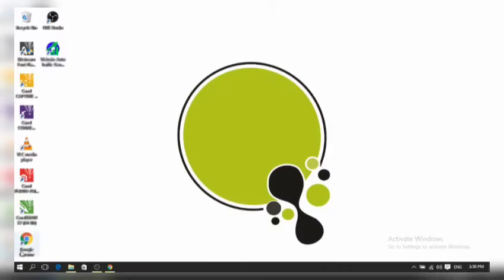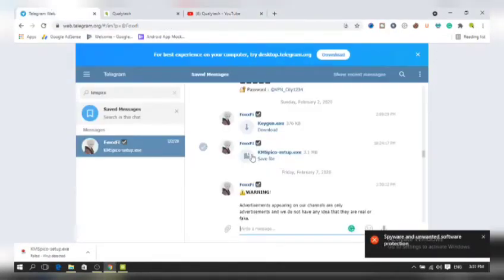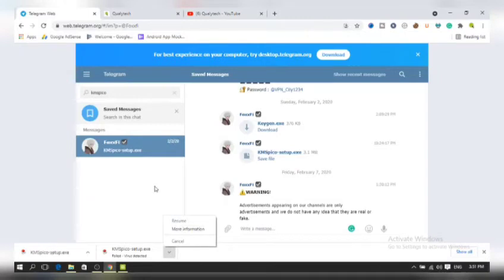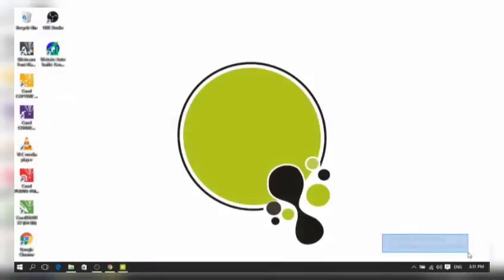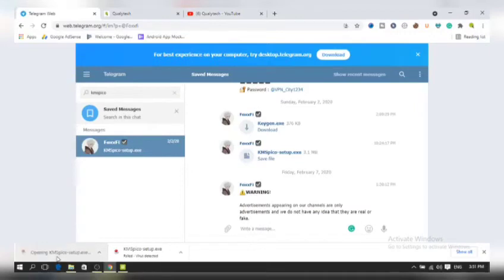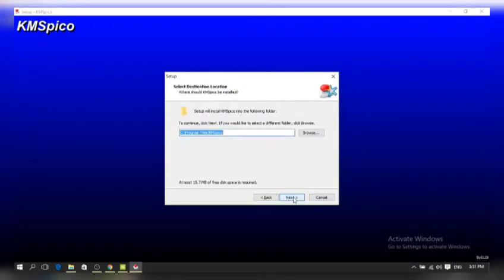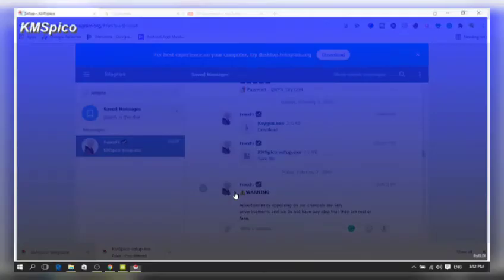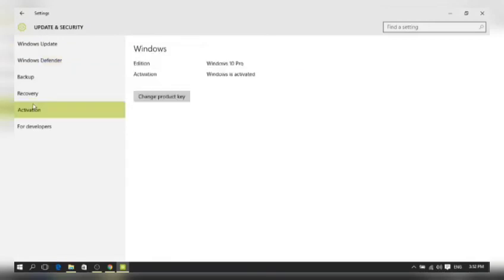How To Activate Windows 10 With KMSpico Activator